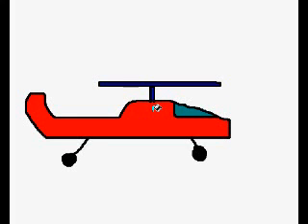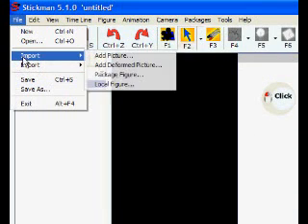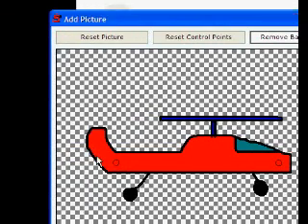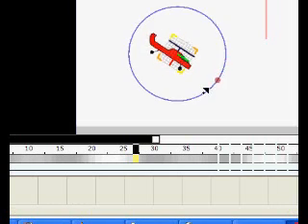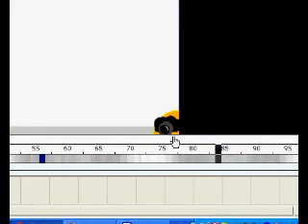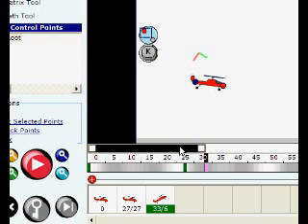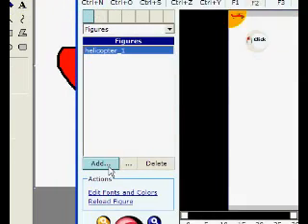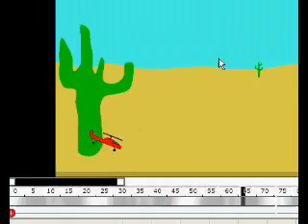Animating a Helicopter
Shows you how to draw a simple helicopter in MS Paint and then animate it in Stickman.